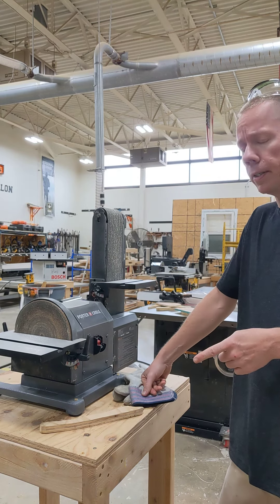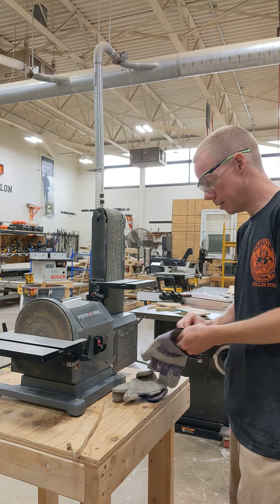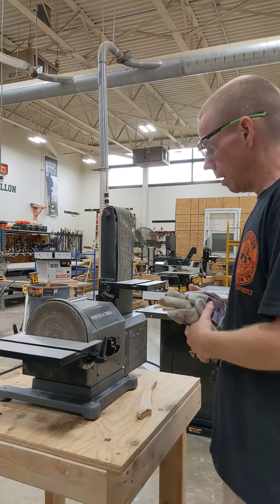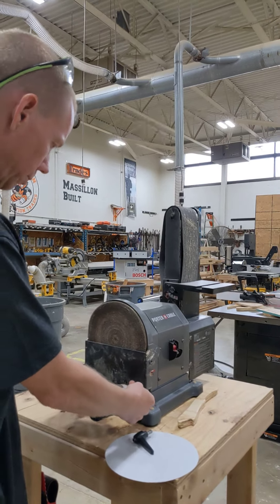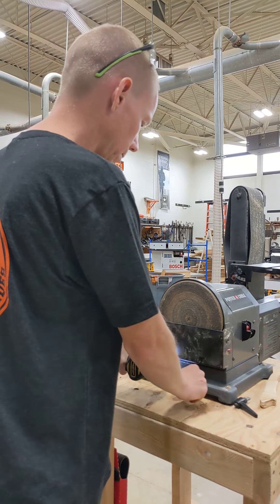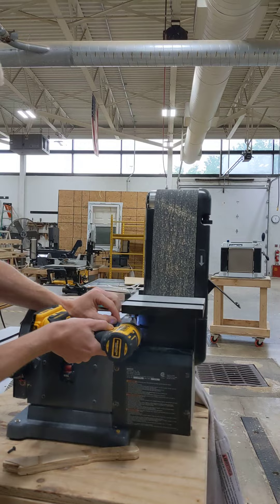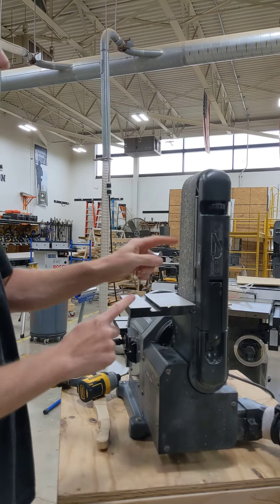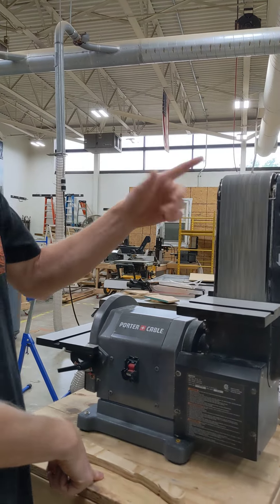How to use the belt sander mounted on a table